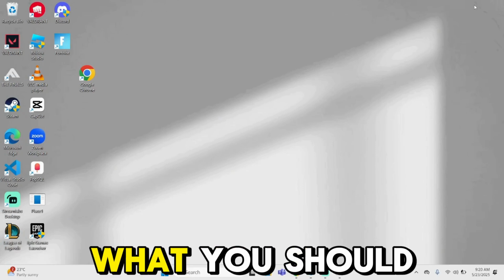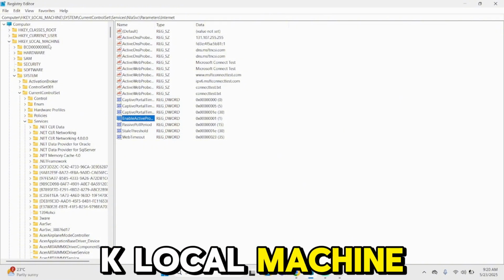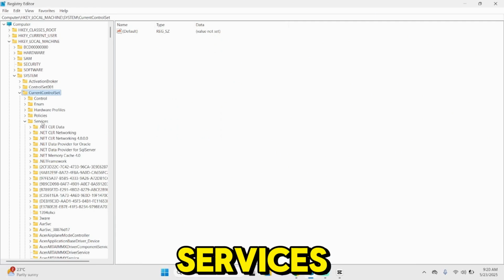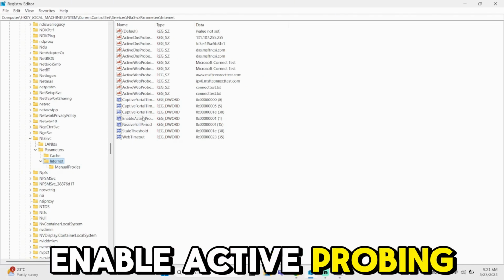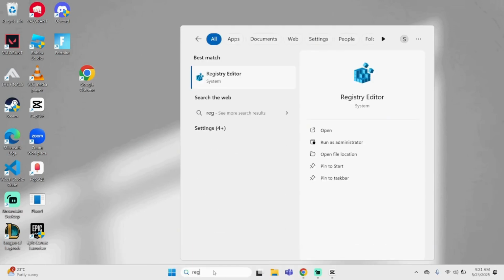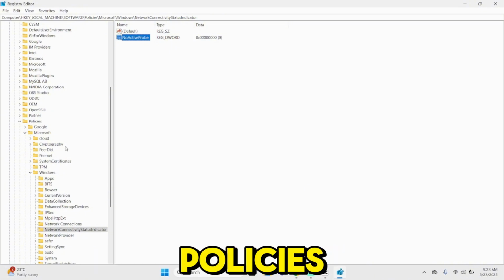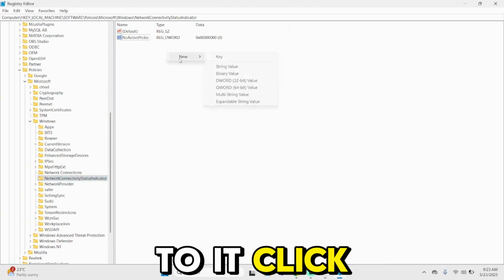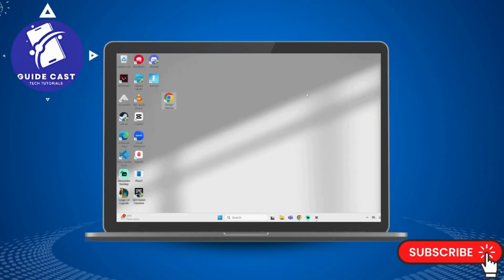How to Fix “Action Needed: No Internet Connection” (2025) – Quick & Easy Solutions!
00:00 – Intro
00:10 – How to Fix “Action Needed: No Internet Connection” Error

Facing the “Action Needed: No Internet Connection” error on your device? This 2025 guide will walk you through easy solutions to restore your internet connection on Windows, Mac, Android, and iOS. We’ll help you fix issues with Wi-Fi, router settings, DNS, network adapters, and more.